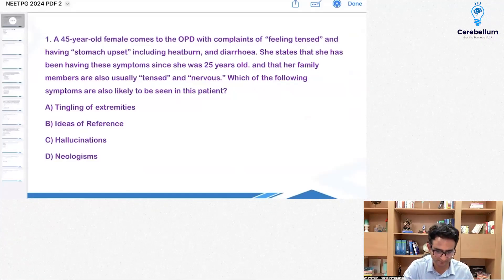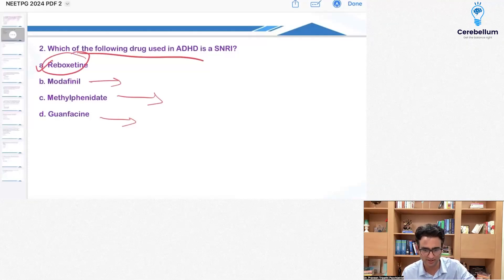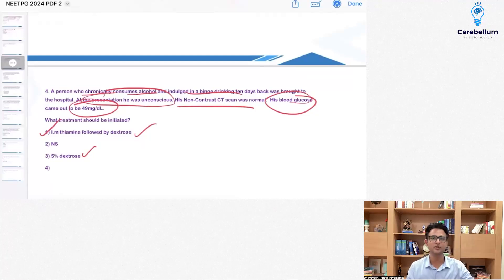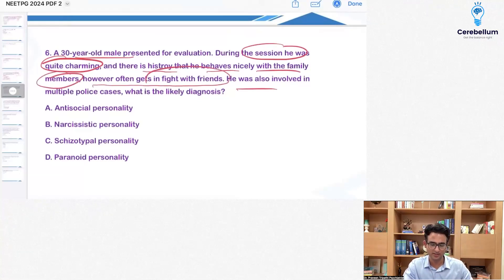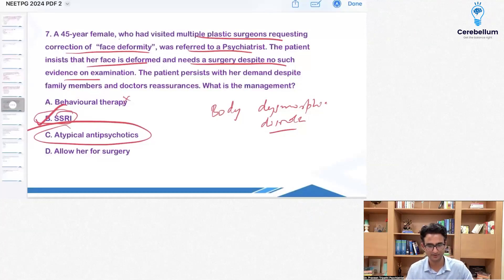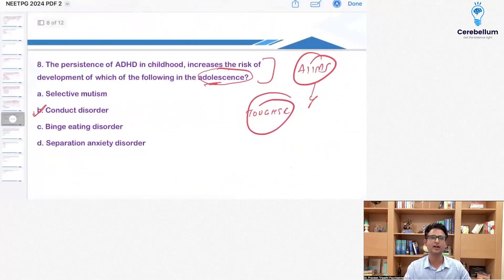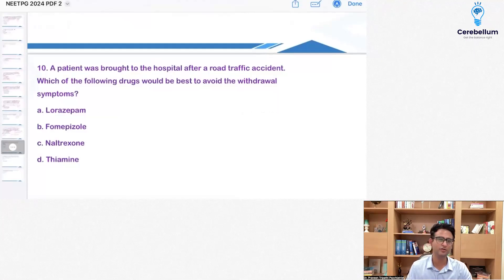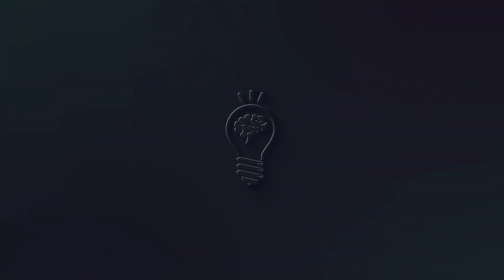NEET PG 2024 Psychiatry Recall by Dr. Praveen Tripathi | Cerebellum Academy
Cerebellum Academy
An Institute For The Students by Teachers